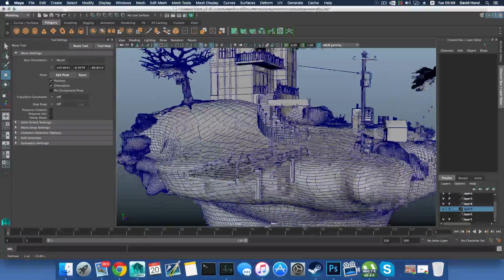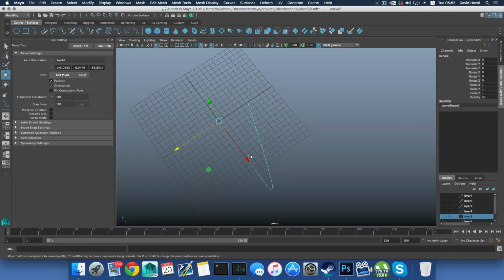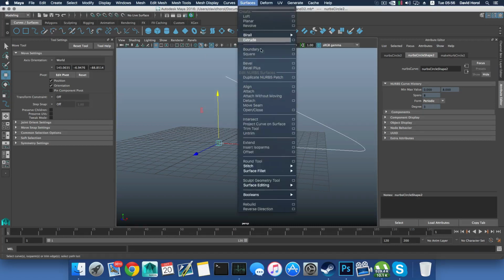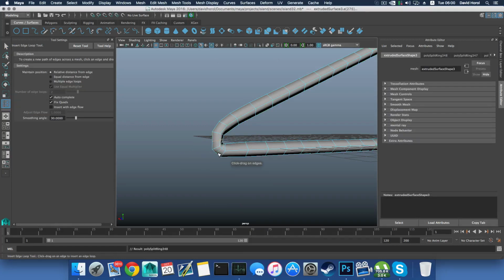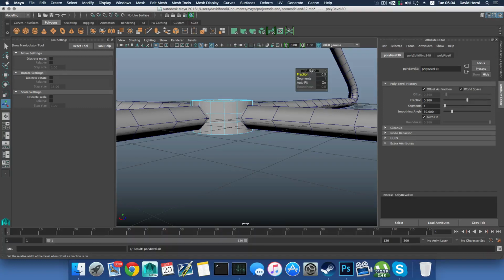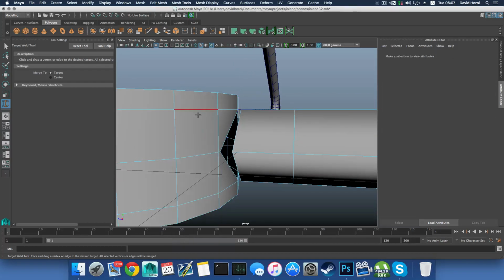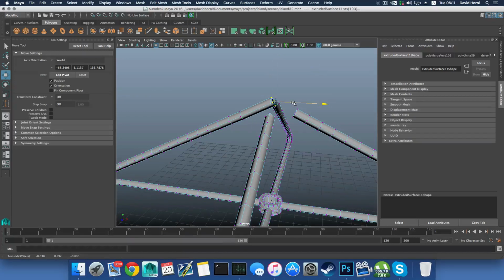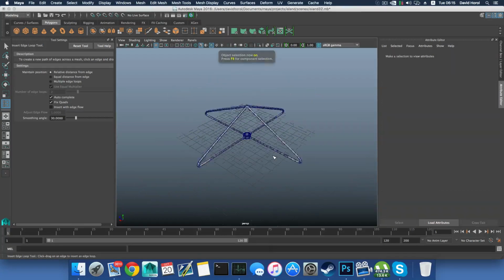Maya 2016 Tutorial- How To Model an Island Part 33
in this Tutorial you will get to learn how to model Carousel Laundry hanger.